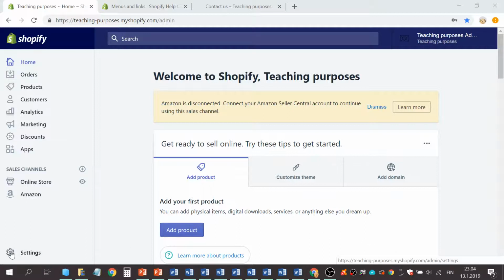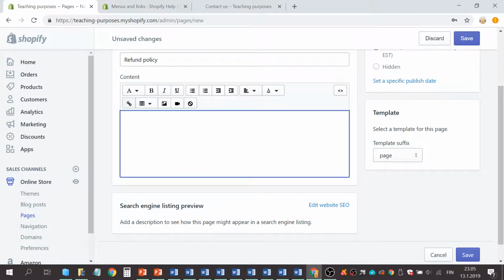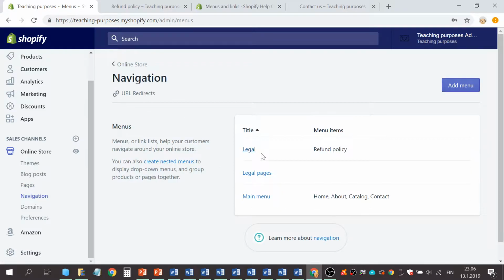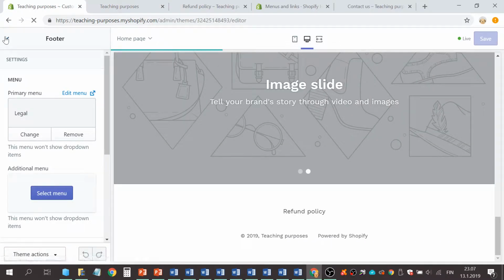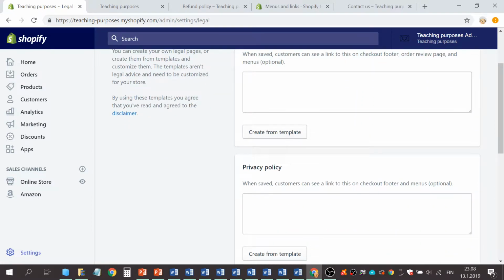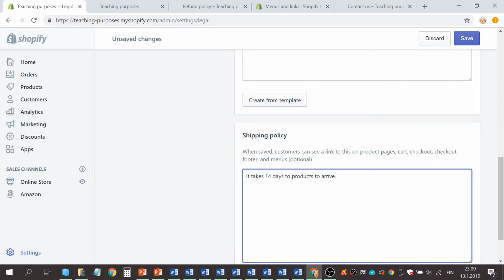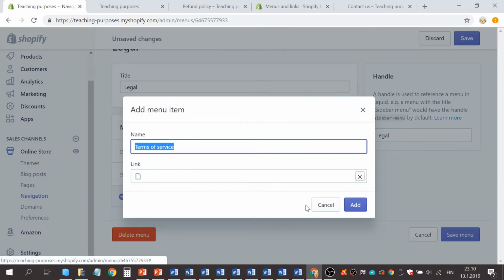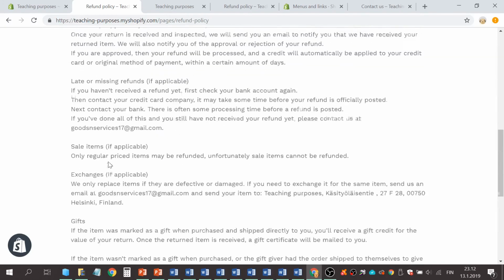Create Legal pages in Shopify and add them to navigation menu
In this tutorial you will learn how to create legal pages for your new online store made with Shopify.